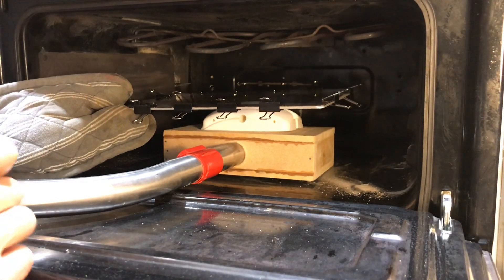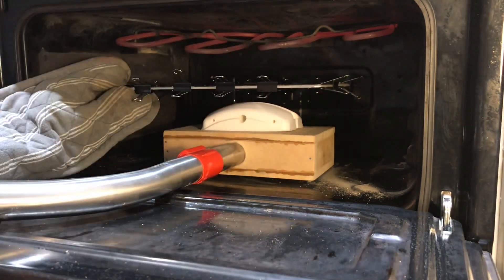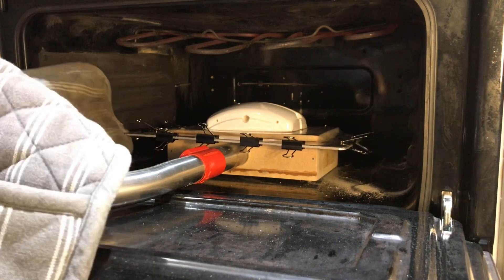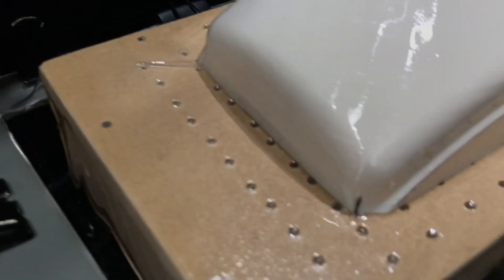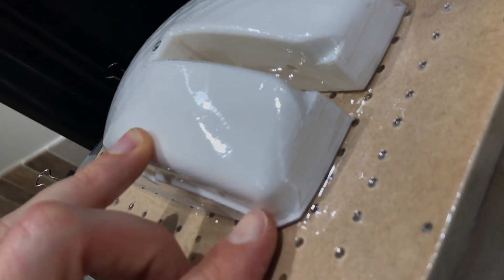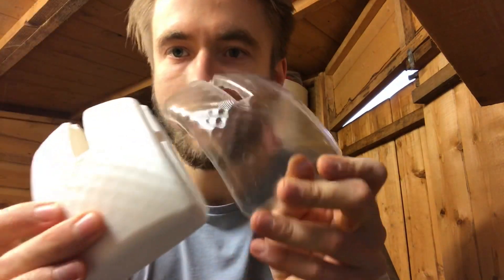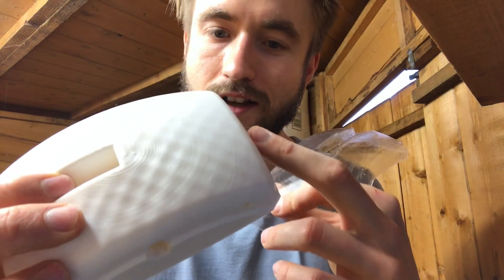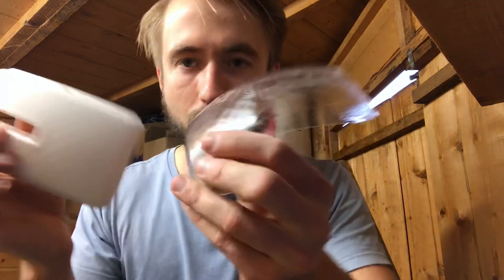DIY vacuum former costing £2 to build 3D printed mold cheap hack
Testing a vacuum forming machine that I made in a couple hours. It cost me only £2 to build (cost of the bull-dog clips), the other materials were scraps that I already had.